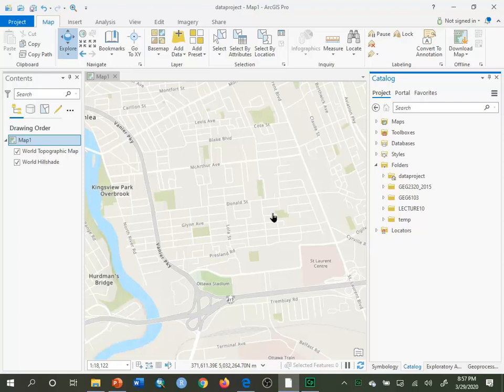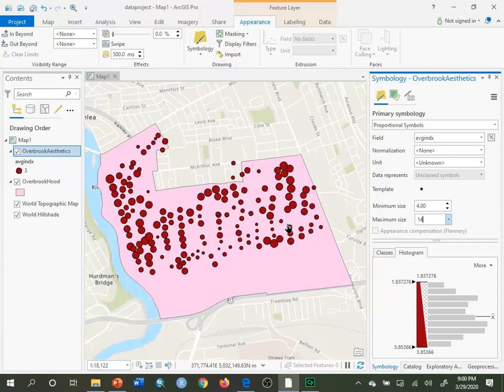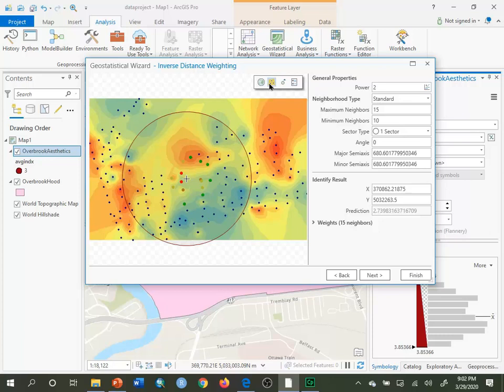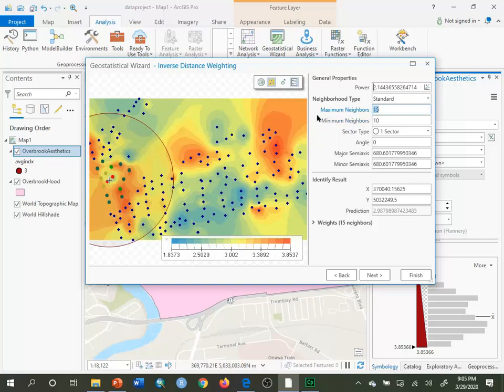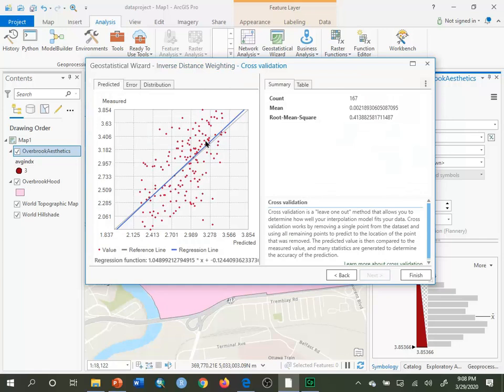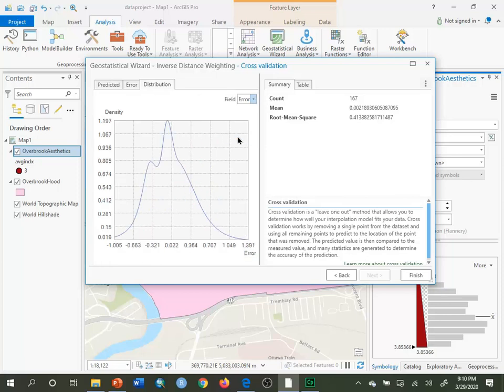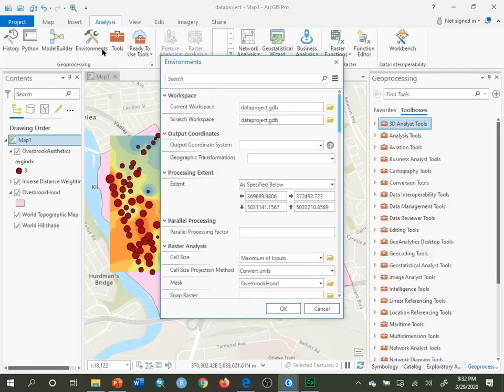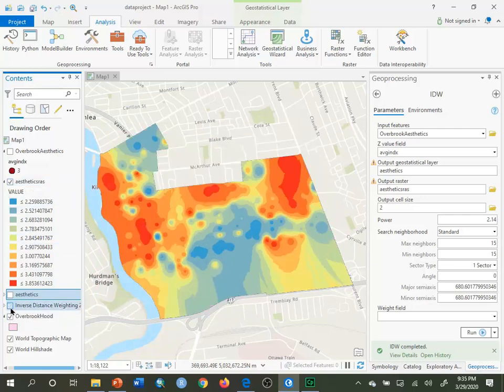Inverse Distance Weighting in ArcGIS Pro